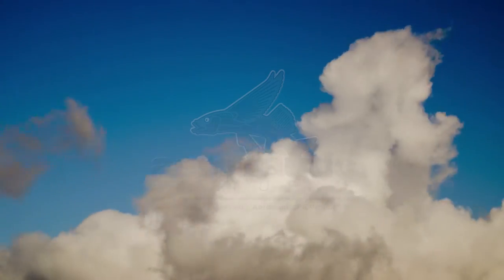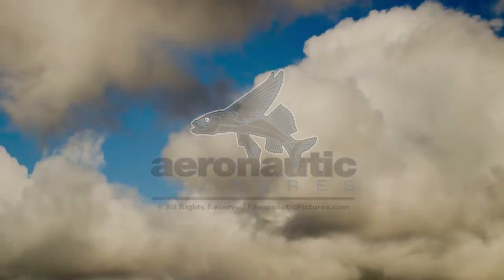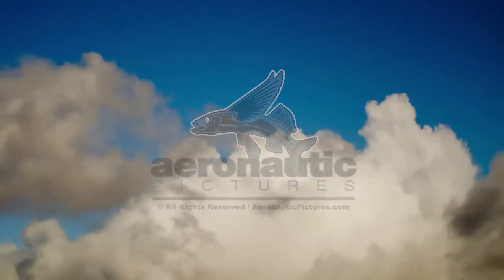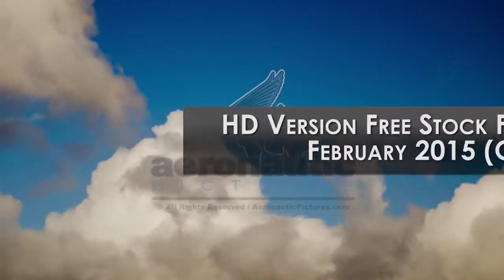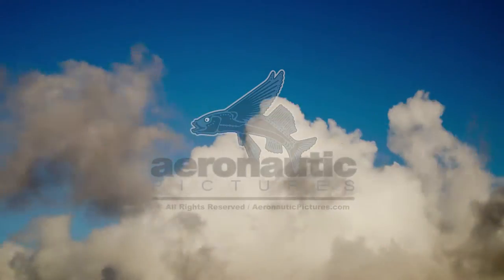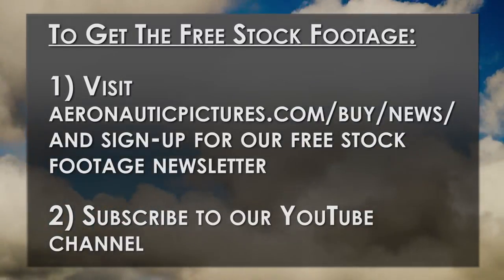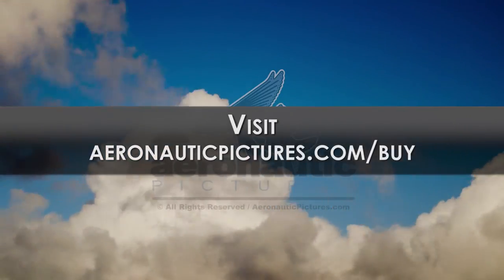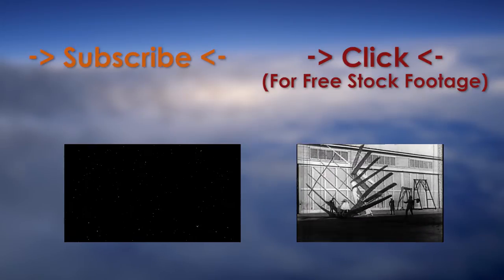4K Cloud Stock Footage Royalty Free HD Timelapse Stock Footage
4K Cloud Stock Footage Royalty Free HD Timelapse Stock Footage: The sky is boiling in this beautiful free 4k cloud stock footage timelapse in full high definition HD at 1080 p. The HD version is our free stock footage of the month for February 2015 and the 4K version is royalty free and cheap! Purchase this stock video footage now or download the free version during February 2015:

The clip runs 11 seconds and it is 30 frames per second (29.97), and, available in both 4K (4928x3264) and 1080p HD high definition. The 1920x1080 high definition version of this timelapse cloud stock footage is our free stock footage clip of the month for February 2015 only. The 4K version is available for purchase at any time, but it is not included in the free stock footage offer.

Just so you don't need to ask, all our stock footage is watermark free when you download from our site.

Don't forget we have a new free stock footage clip each month for our newsletter and YouTube subscribers to download, so sign your bad self up right now.